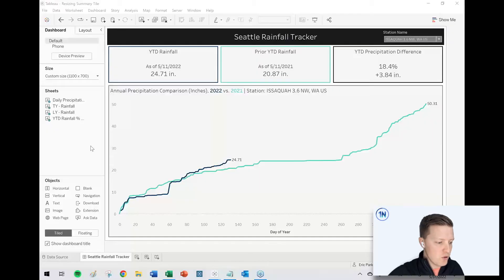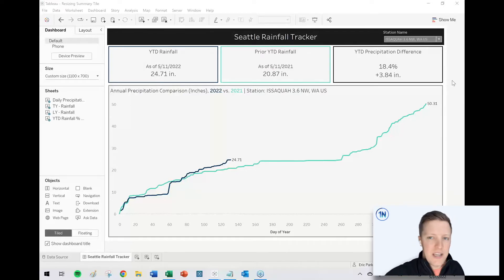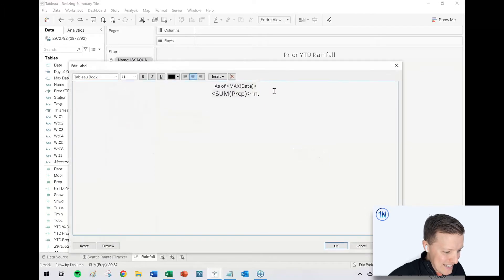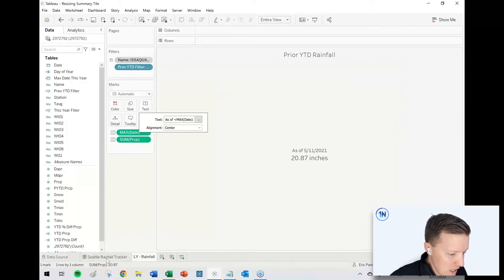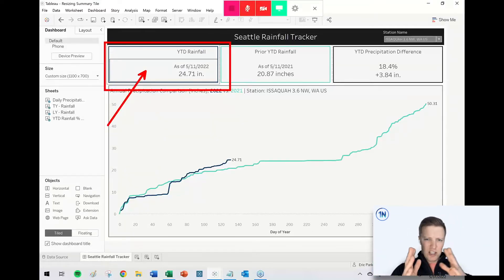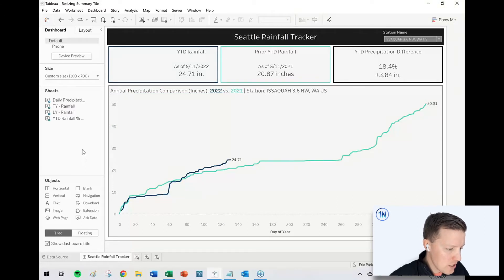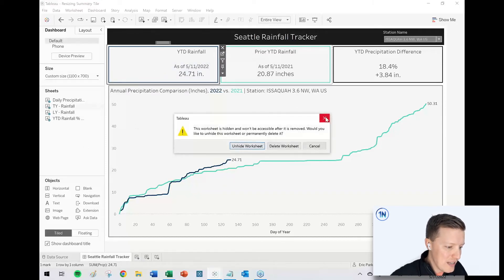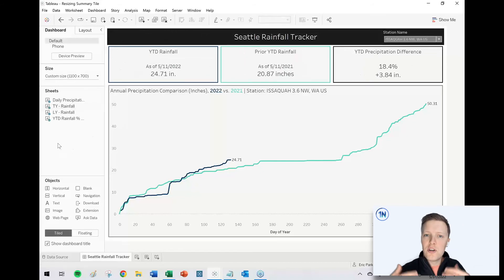How to Fix Resizing Worksheets in Tableau Dashboards (Quick Tip)